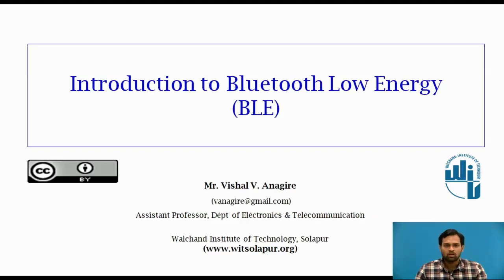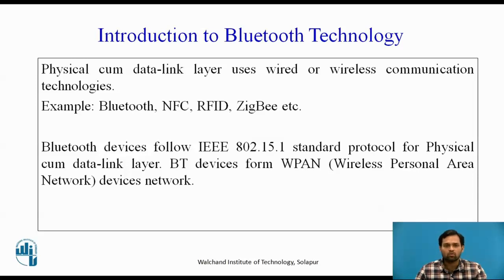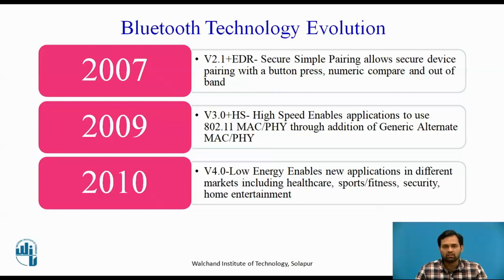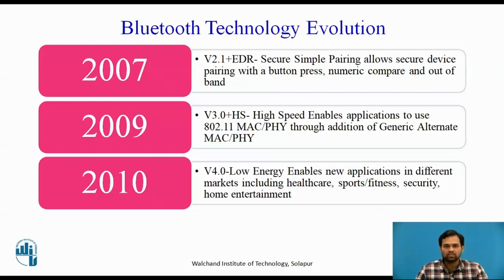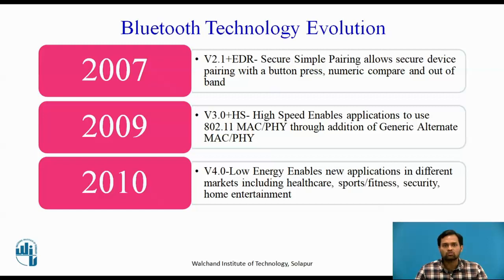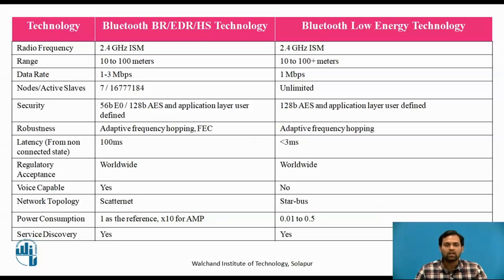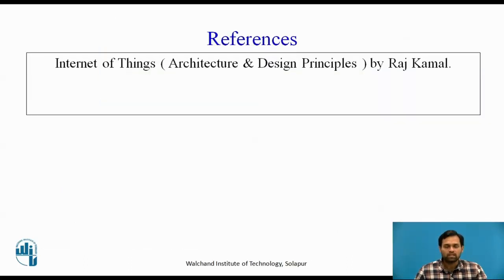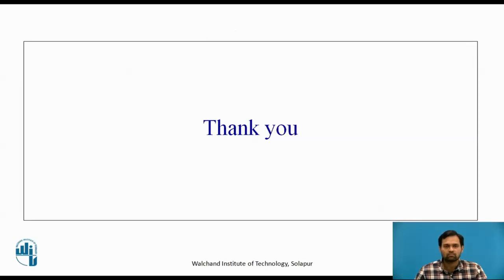Bluetooth Technology - I